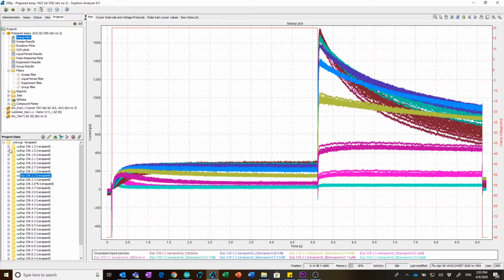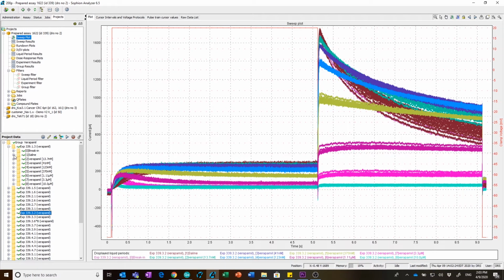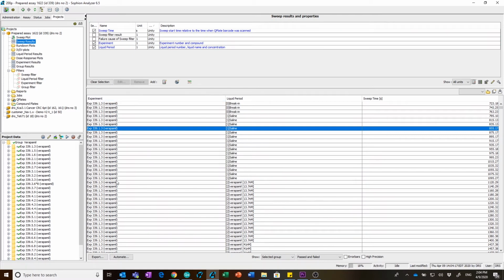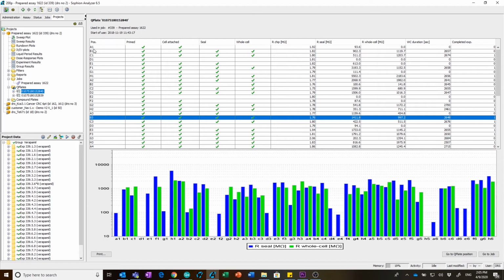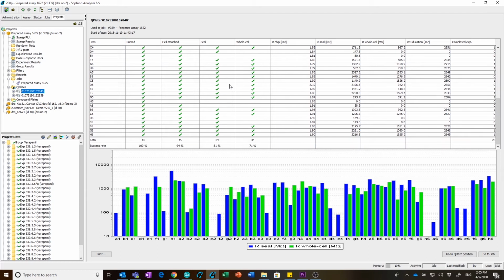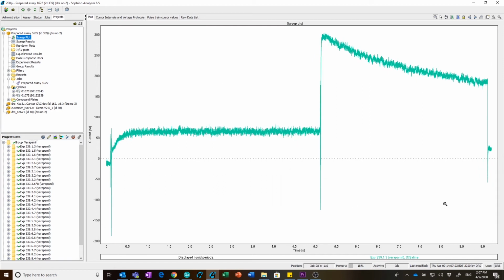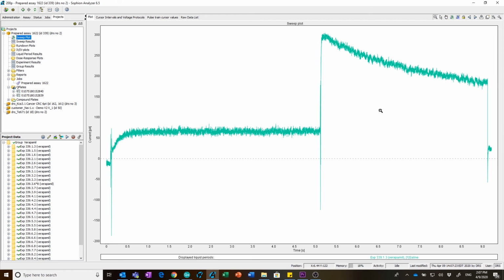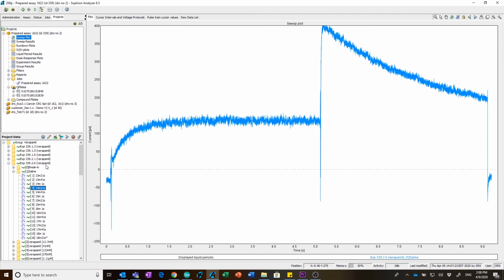Sophion Analyzer Basic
Learn how to use Sophion Analyzer Basic.